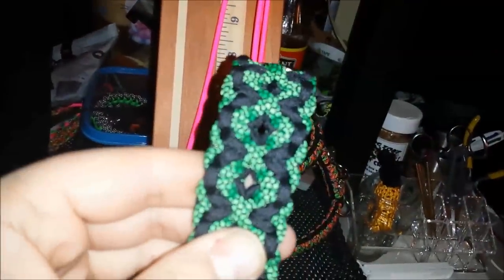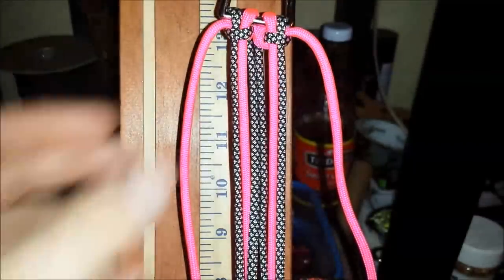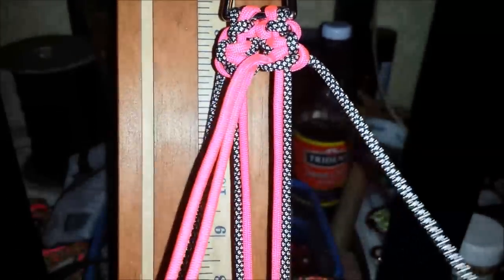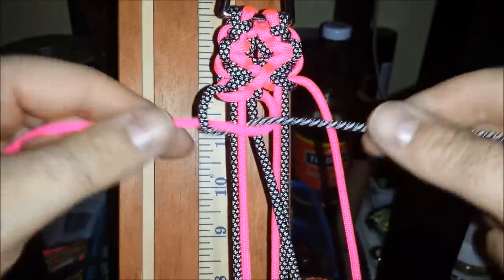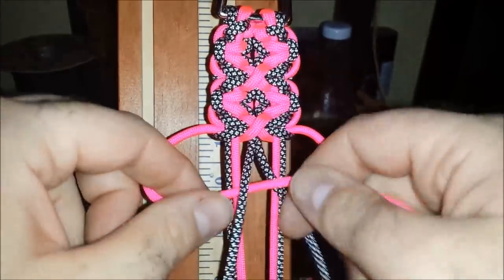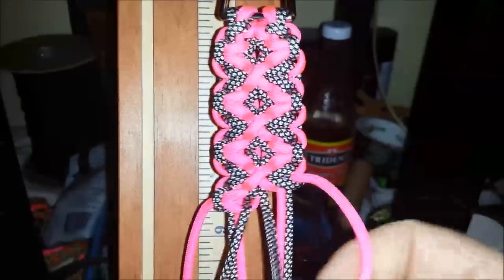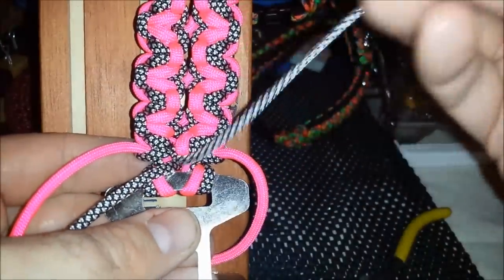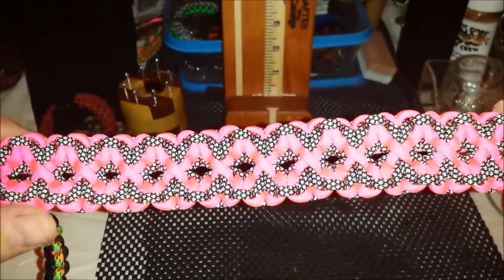STAR LIGHT EXSPRESS DOG SEAT BELT LEAD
FOR PET SAFETY IN VEHICLES.

I USED 13 FEET EACH COLOUR FOR A 11 1/2 INCH SEAT BELT LEAD. SORRY I SAID 11 1/2 FEET IN THE VID LOL.

PLEASE CHECK THESE GUYS OUT THANK YOU, THESE ARE THE ORIGINAL TUTORIALS THAT I HAD LEARNT FROM . ARE AS FOLLOWS;

BRIAN ERIC CAJA. (EXSTREME PARA) WHO HAS SOME AWESOME PARACORD WORK HERE IS LINKS TO HIS FACEBOOK PAGES